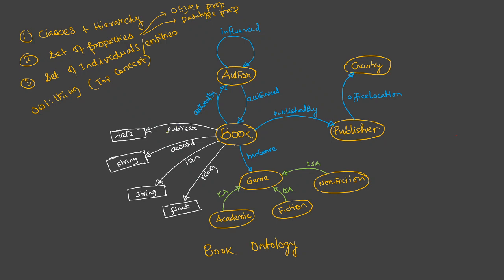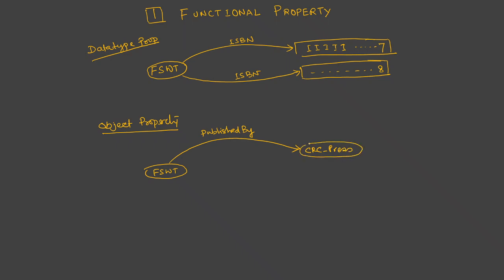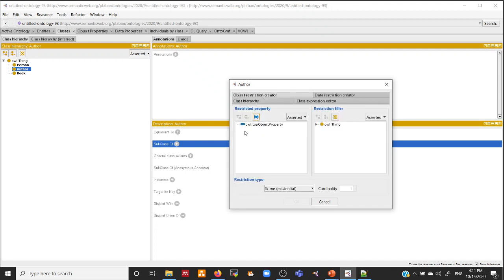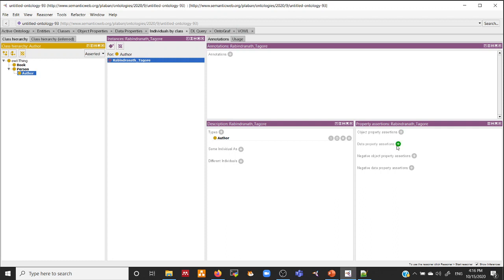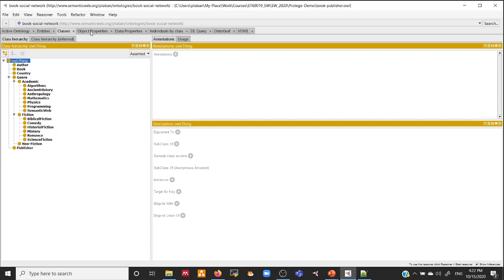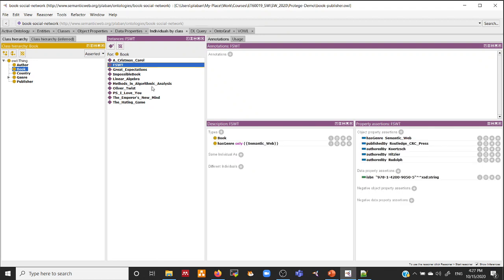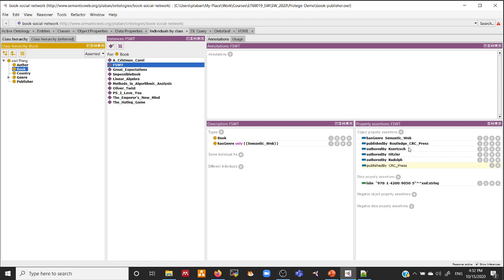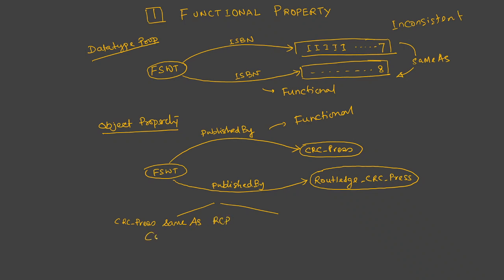Introduction to Protege - Part I